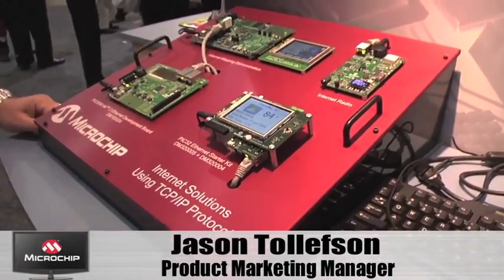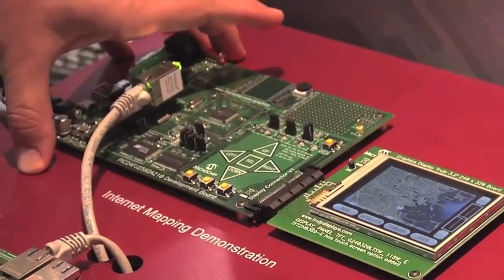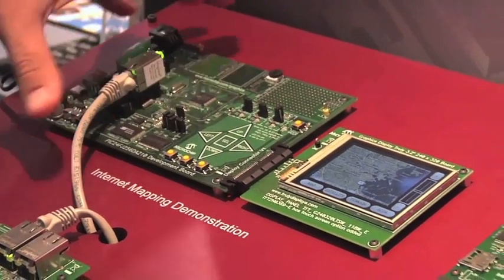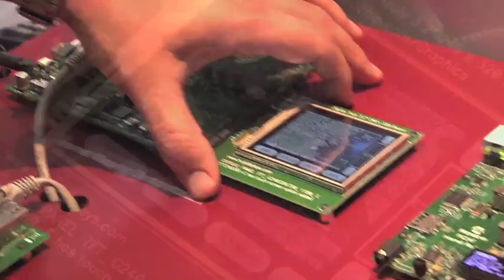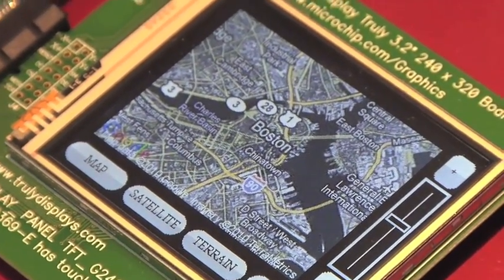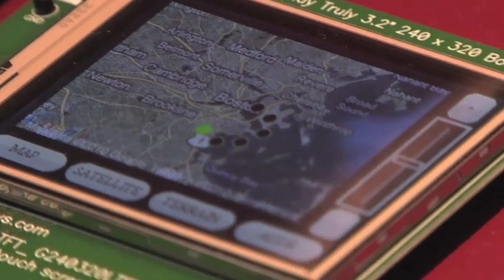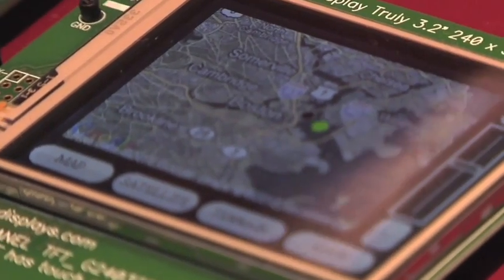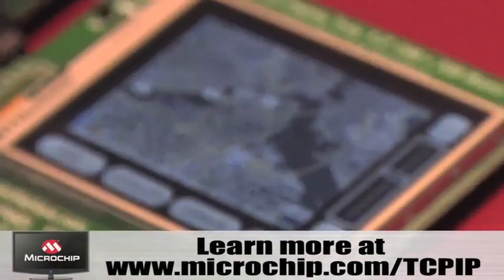Microchip Technology Internet Solutions using TCP-IP Protocol.m4v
Product Marketing Manager Jason Tollefson gives a demo of Microchip's Internet Mapping Solutions using TCP/IP Protocol from the 2010 Embedded Systems Conference in Boston.